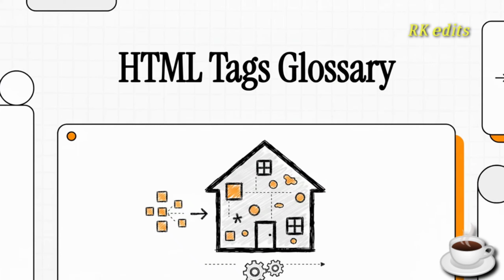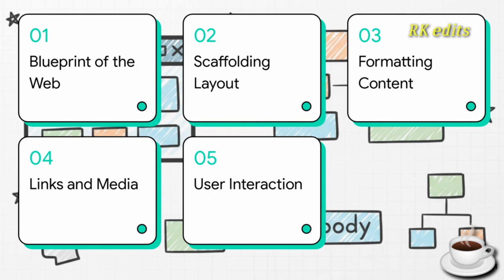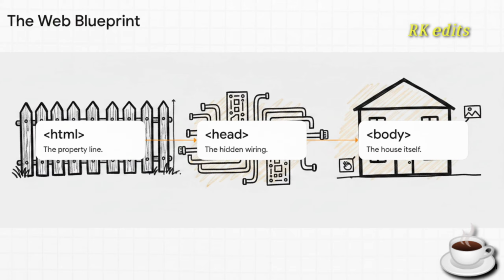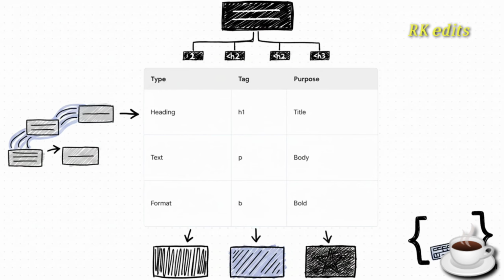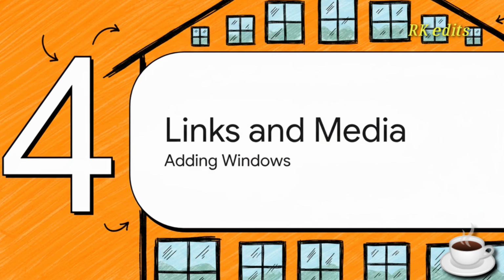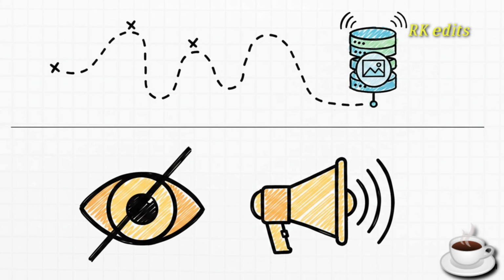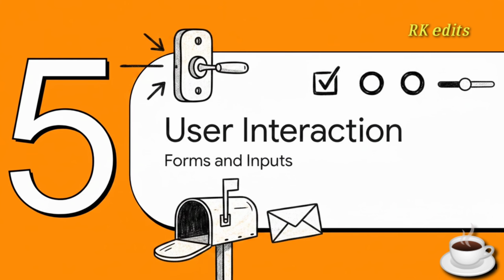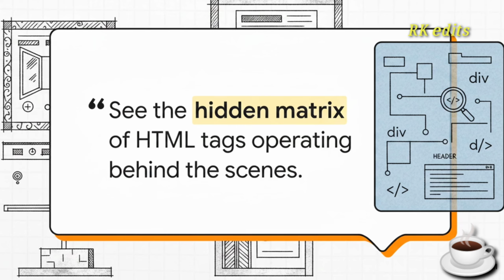🌐 Explain HTML All Tags | Complete HTML Tutorial for Beginners (English) 🚀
🔥 Welcome to RK EDITS! 🔥

In this video, you'll learn HTML from scratch and understand all the important HTML tags used to create web pages. This beginner-friendly tutorial is perfect for students, aspiring web developers, and anyone starting their coding journey.

📚 Topics Covered

✅ Heading Tags (h1 to h6)
✅ Paragraph Tag (p)
✅ Anchor Tag (a)
✅ Image Tag (img)
✅ List Tags (ul, ol, li)
✅ Table Tags (table, tr, td)
✅ Form Tags (form, input, button)
✅ Semantic Tags
✅ HTML5 Features
✅ Real-Time Examples

👨‍🎓 Students
🚀 Future Full Stack Developers

✔️ HTML Fundamentals
✔️ All Important HTML Tags
✔️ Web Page Structure
✔️ Best Coding Practices
✔️ Strong Foundation for Web Development

This tutorial will help you build a solid foundation before moving to CSS, JavaScript, and Full Stack Development.

🔔 Turn on notifications for more programming tutorials and tech content.